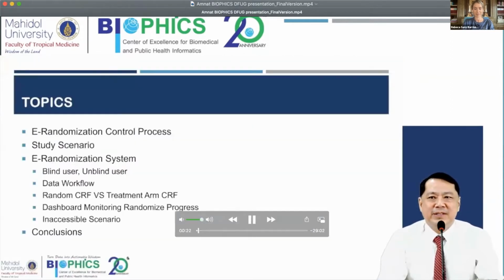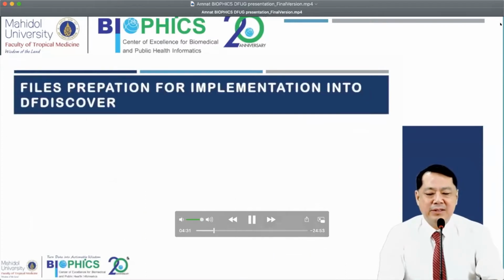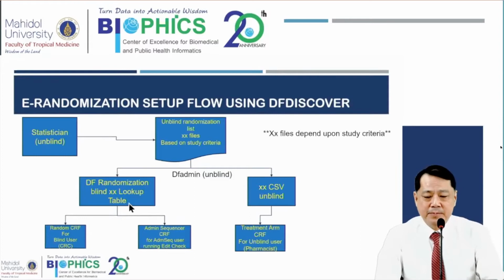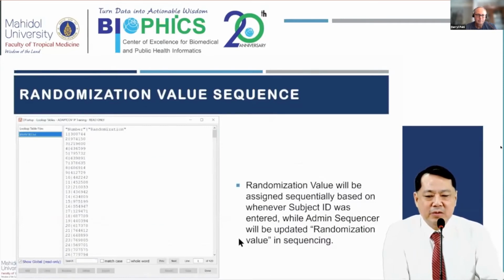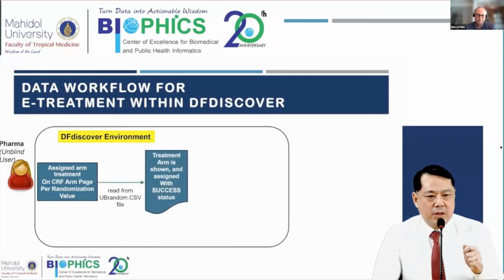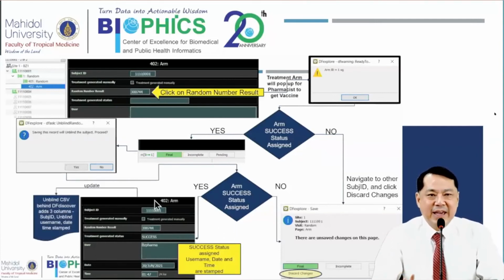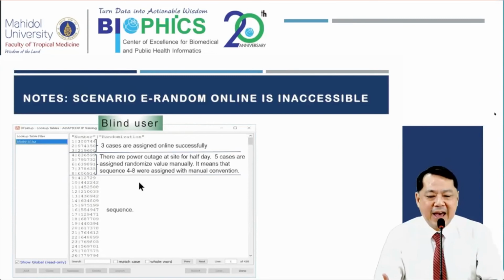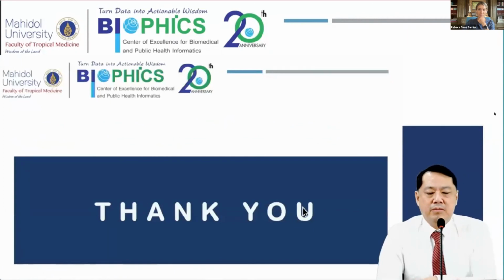DFUG 2021 Day One - Electronic Randomization Using DFdiscover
DFnet is excited to share videos from DFUG 2021, our first VIRTUAL DFdiscover user group meeting. Here is a fantastic presentation from our friends at Biophics. Watch as Amnat Khamsirwatchara shares his experience with electronic randomization using DFdiscover.

What is DFUG?

The DFdiscover community is comprised of international researchers who are working on important healthcare challenges. We are honored that they count on our software. We meet with this growing group every year at our DFdiscover user group meeting. At this meeting, we learn from one another, discover challenges, and share solutions.